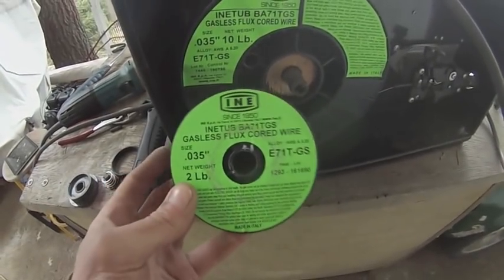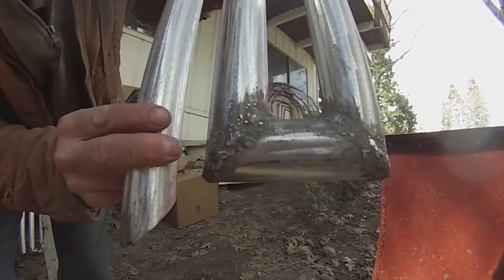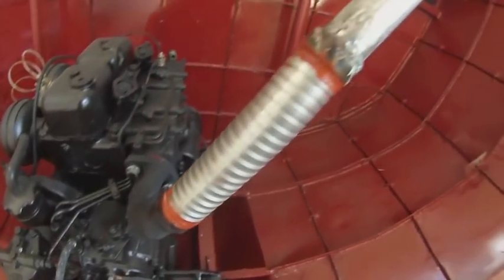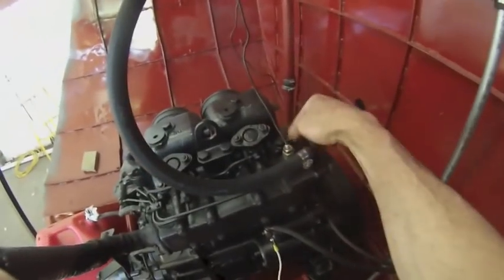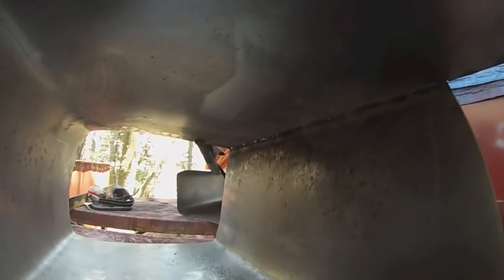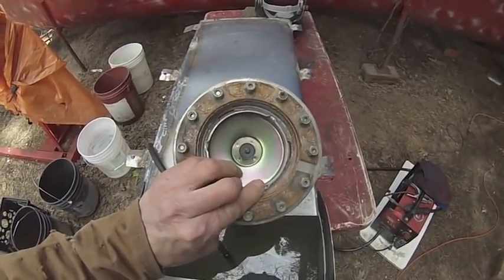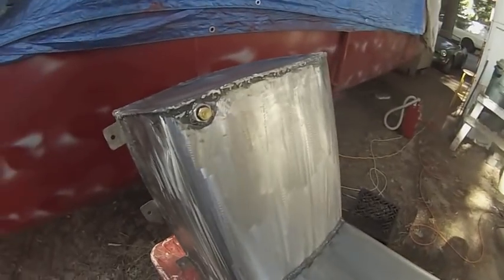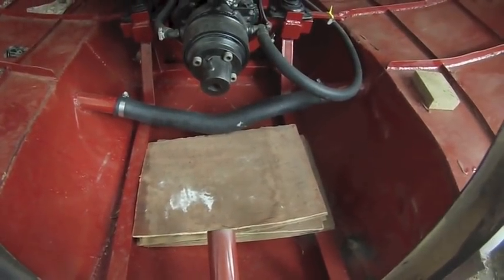Steel Sailboat Build Part 27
Engine cooling system, fuel tank.
160 pounds of flux core welding wire: $1400
200 quantity 4" diameter metal cutting wheels: $100
50 quantity 30 grit 4" diameter sanding discs: $42
100 pieces Douglas Fir 1 1/2" x 3 1/2" x 8': $500
1750 Guard Dog Exterior Screws: $100
35 pieces of 20 foot long 3/4" x 3/4" x 1/8 steel angle: $310
700 M8-1.25 lock nuts: $150
700 Washers: $28.00
14 pieces of 1 meter long M8-1.25 grade 8.8 threaded rod: $200
5 pieces 4'x8'x3/4" CDX Plywood: $190
Drill Bits: $20
7 Gallons Boiled Linseed Oil: $178
Brads: $13
3/8" 4x8 CDX Plywood 15 Pieces: $337
Sink: Free
1 Pc 11 Gauge 5'x10' & 3 Pcs 13 Gauge 10'x4' Steel Sheet: $500
28 Needles Size 16: $30